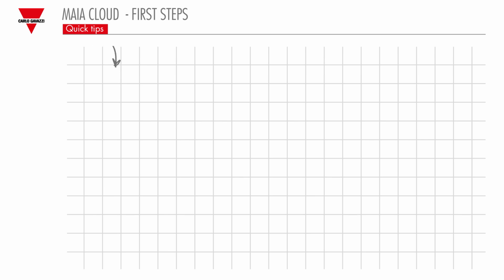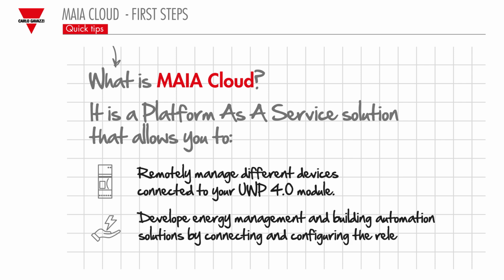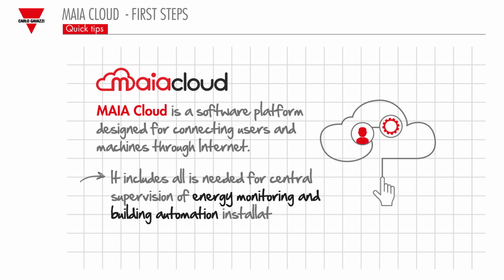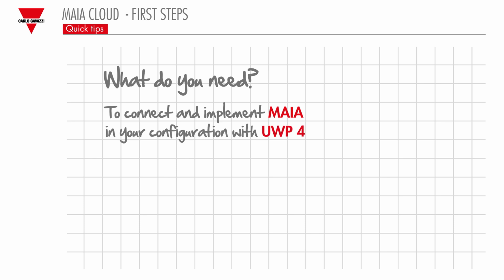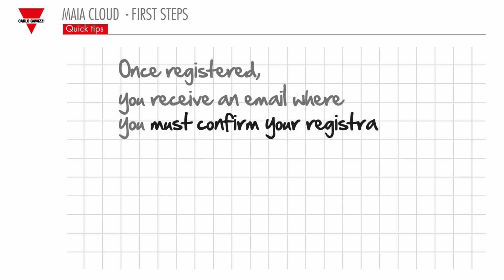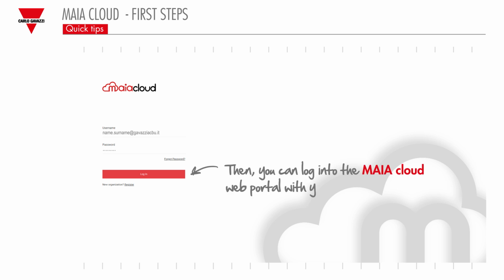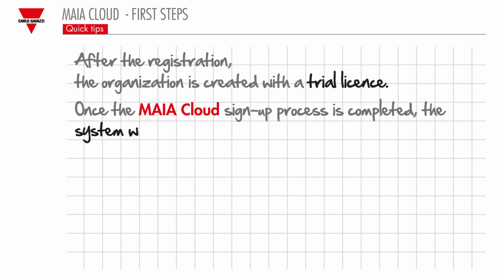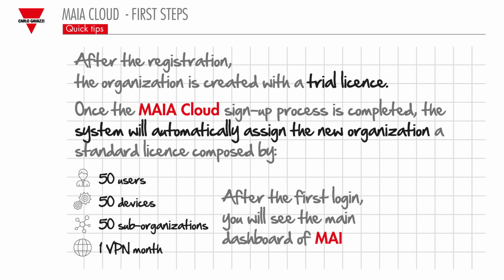How to Set Up MAIA Cloud | Secure Data Management with Carlo Gavazzi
In this tutorial, learn how to configure MAIA Cloud, the cloud-based Paas (Platform as a Service) from Carlo Gavazzi that enables secure remote management of energy monitoring and building automation systems. Discover how to connect users and machines over the internet, providing centralized supervision and telecontrol. Watch this video to maximize your UWP 4.0 functions by simply using the included MAIA Cloud activation key and a personal computer.